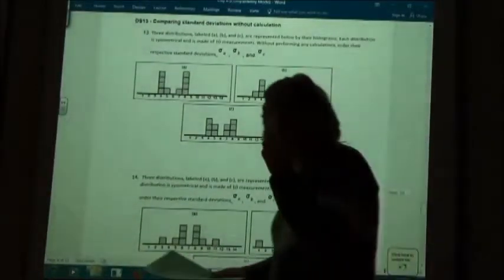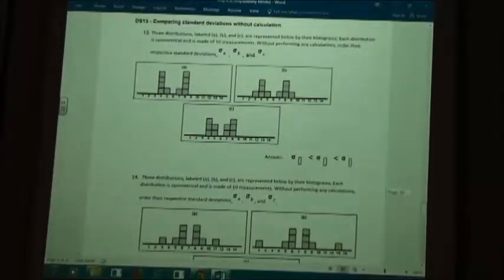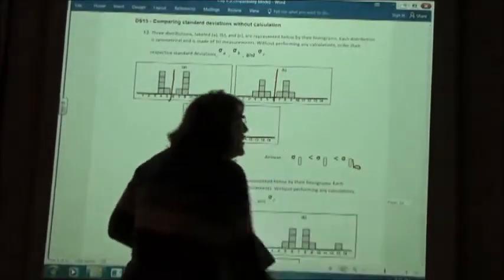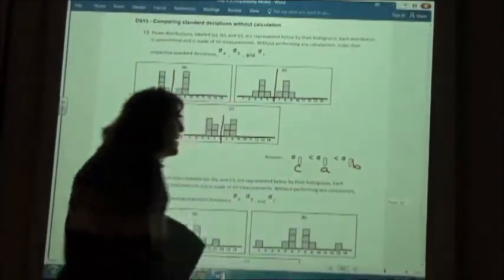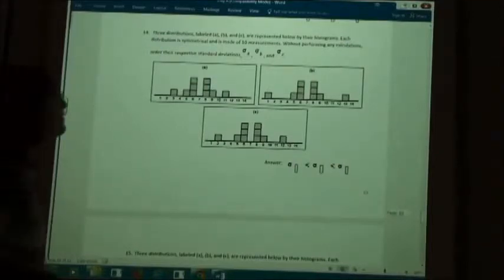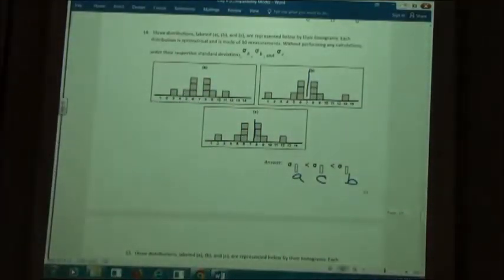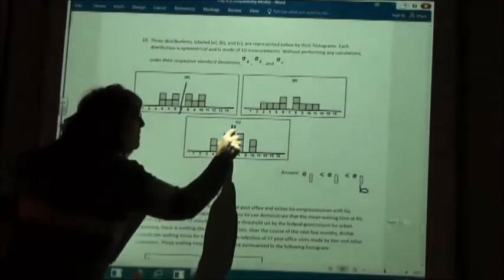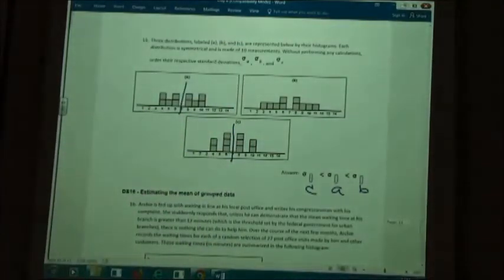DS15 Comparing standard deviations without calculations